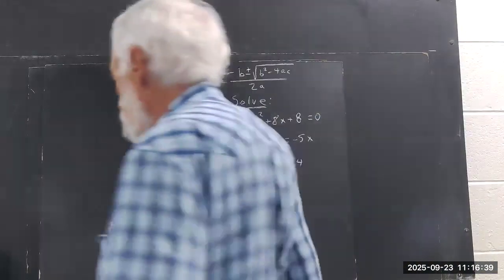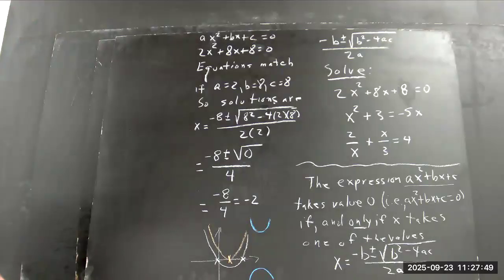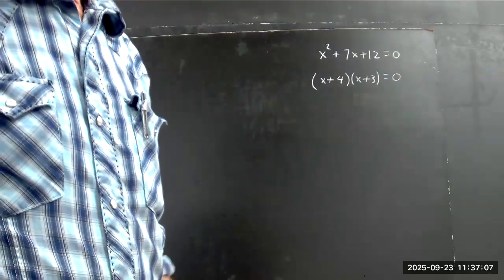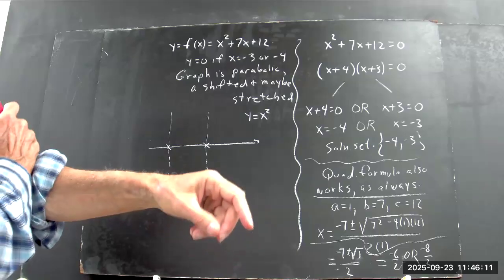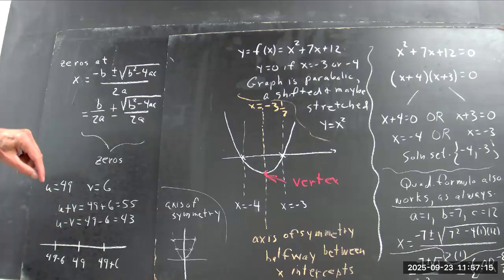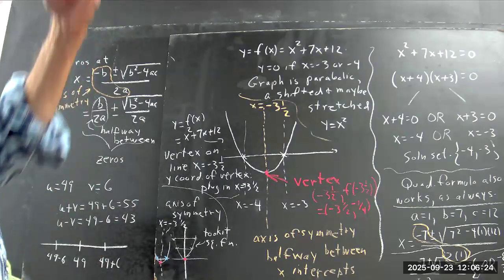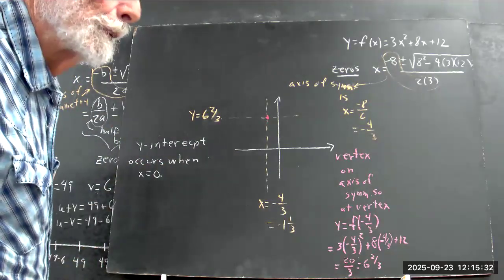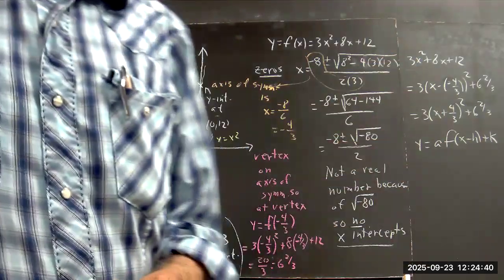dagM61_250923_quadratic_formula__graphs_of_quadratic_functions__65